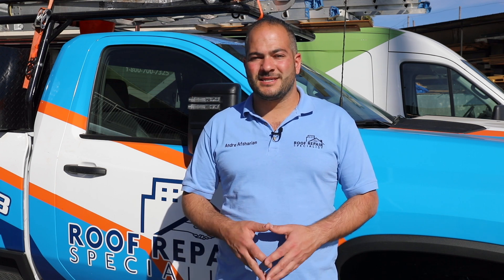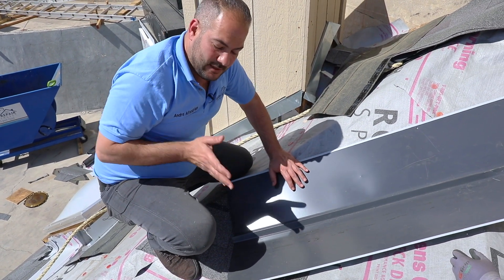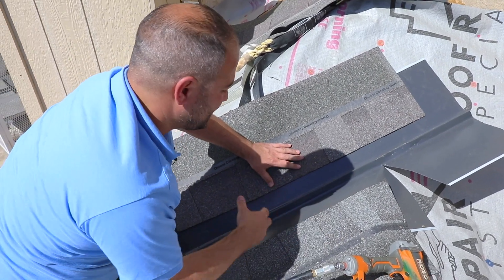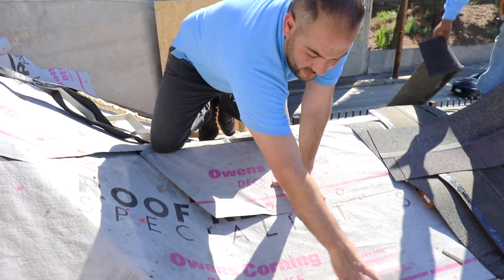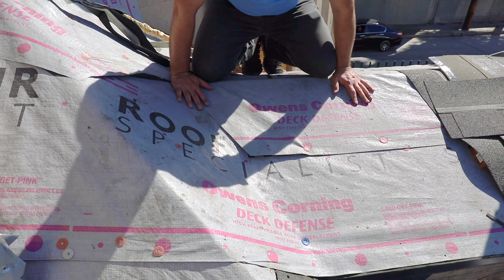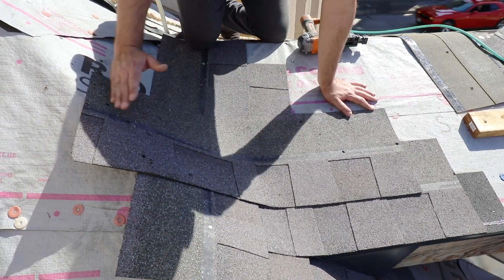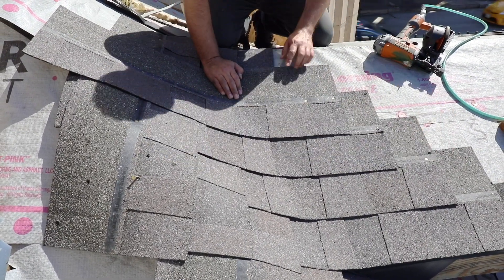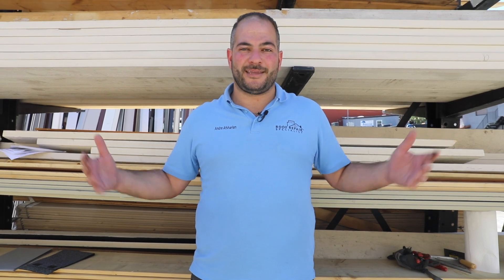The BEST Way to Install a Valley!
Did you know there are 3 main ways of installing a valley on a shingle roof? How do you know which one is the best one? Are all of them approved by shingle manufacturers?
Watch this video to find out! I’ll show you the 3 different installation methods, then watch to the end to see which one is my favorite.

This video is from our latest series, “The Shingle Roof Install Guide,” where we will walk you through every step of the process when installing a brand new shingle roof. From the drip edge to ice and water shield, from starter strip to flashing, we will give you all the details on how to install a shingle roof.

0:00 Intro
0:50 Open Valley
6:56 Cut Valley
11:42 Woven Valley
14:25 what is the best valley for your roof?